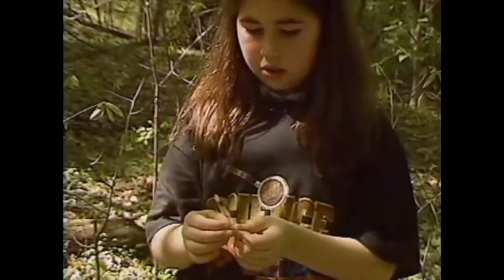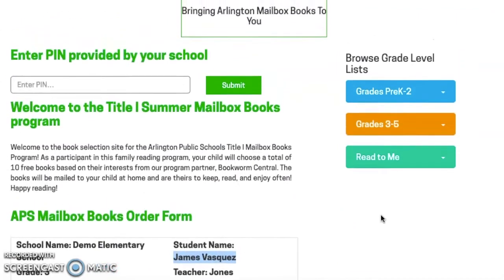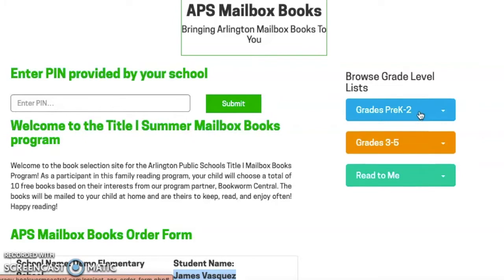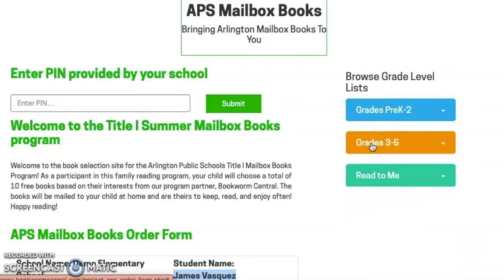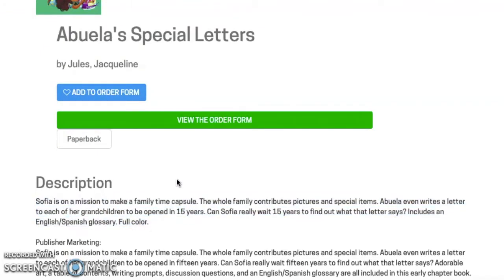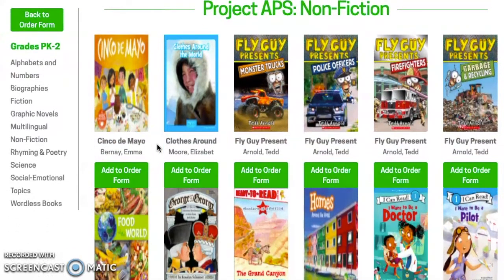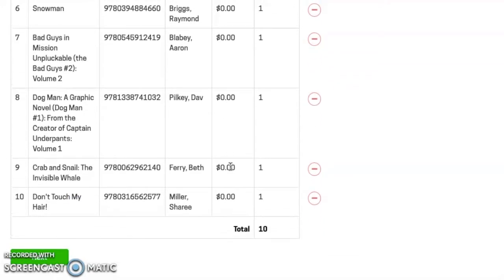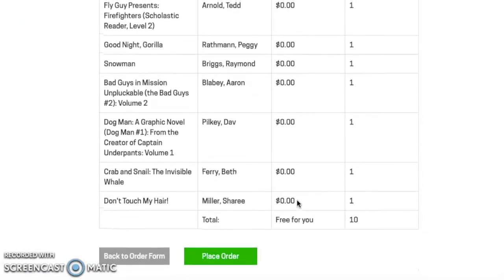Tiger TV Monday March 21, 2022